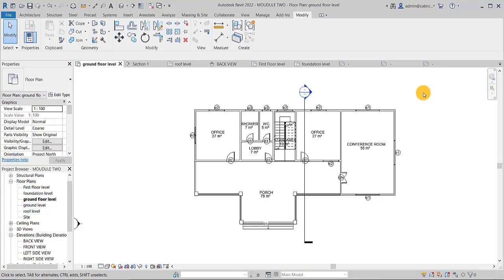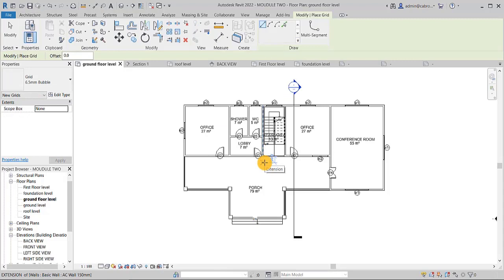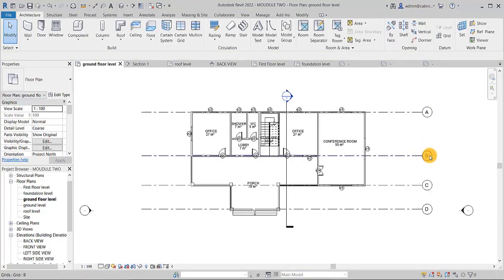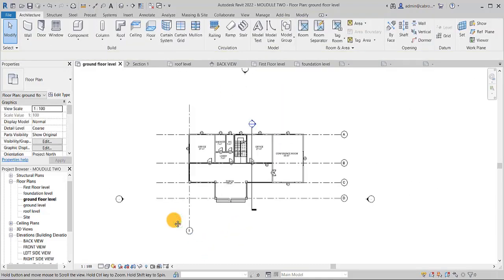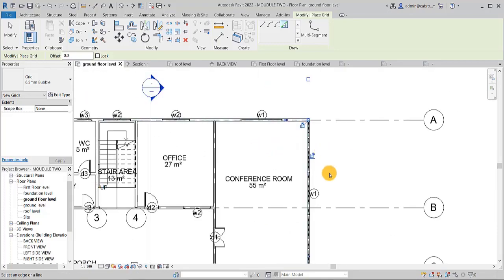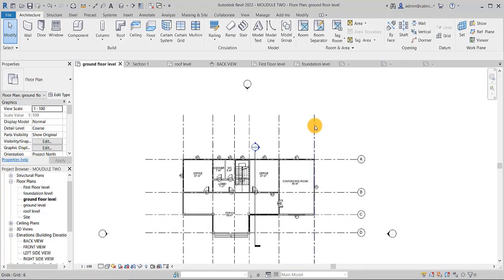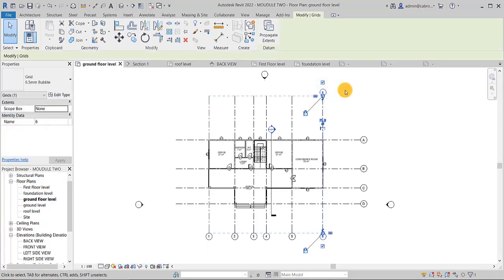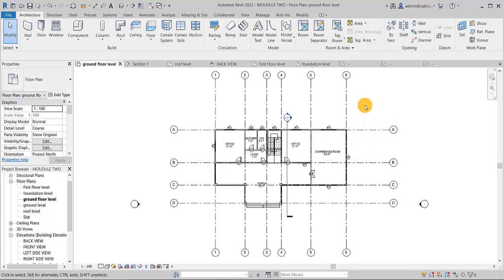HOW TO place GRIDLINES